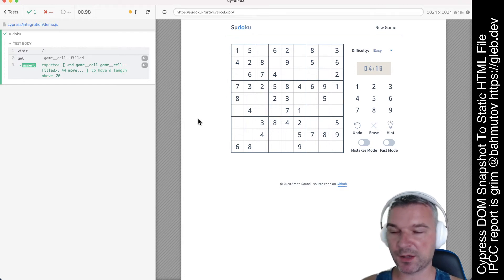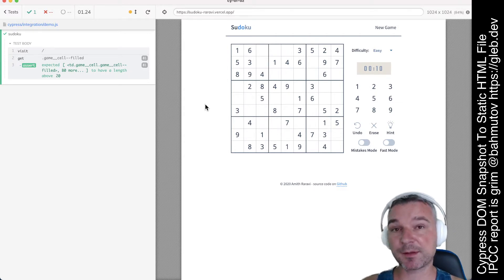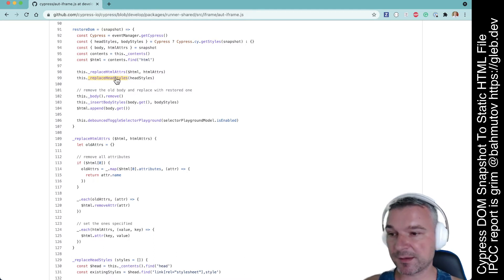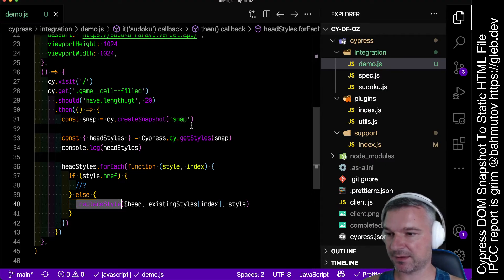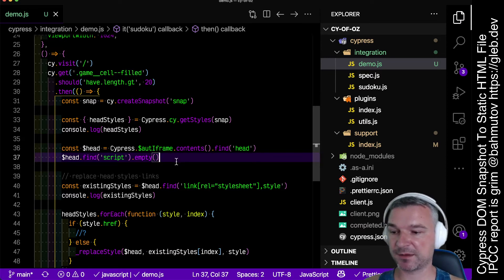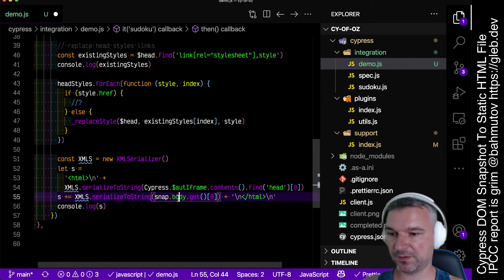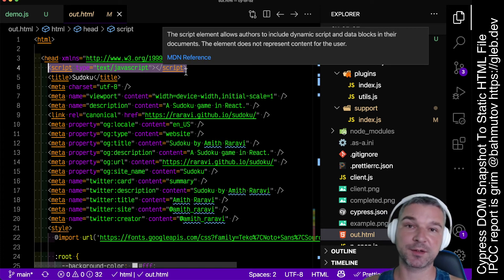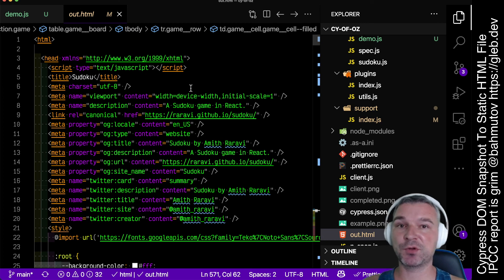Cypress DOM Snapshot To Static HTML File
In this video, I show how to take DOM snapshots you can create using Cypress utility code, clean them up, and save them as a static HTML file.
See video for how the snapshot creation works.